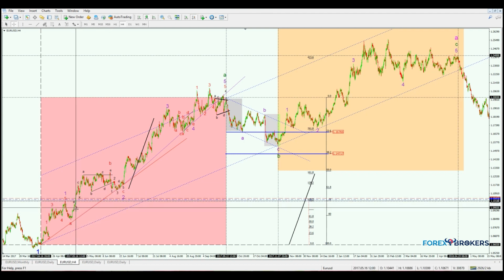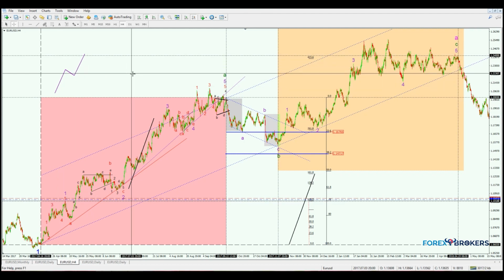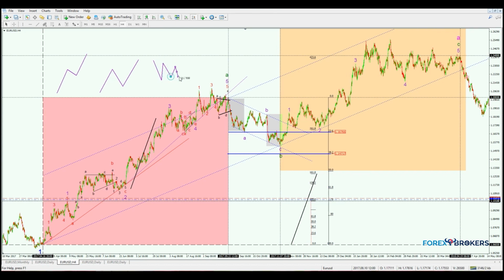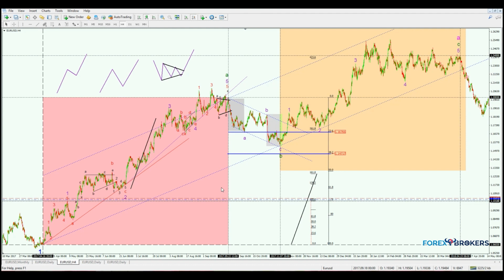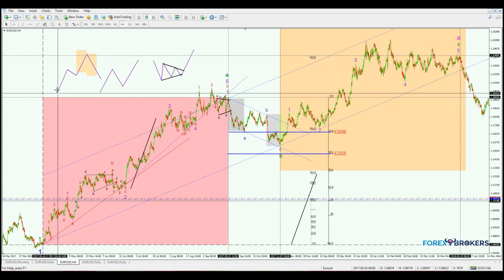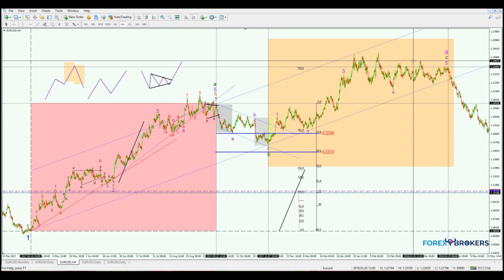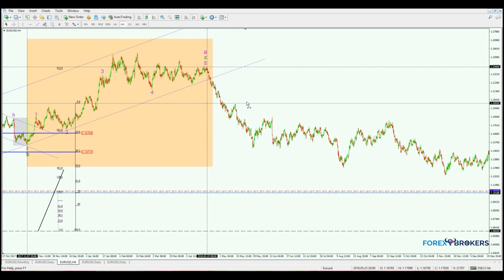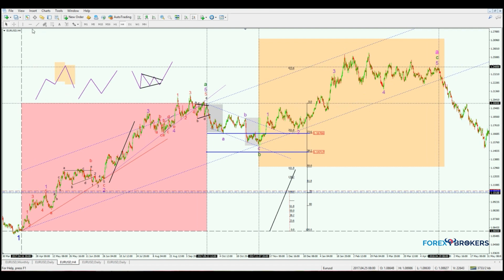Comprehensive Explanation of Simple Corrections and Elliott Waves Theory – ForexBrokers.net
Lesson: 15. The European Central Bank – What to Know l Rookie module from the Forex Trading Academy on ForexBrokers.Net

Explore fundamental forex trading theories - Simple Corrections and Elliott Waves Theory with our Forex Trading Academy. Uncover the foundations and logical processes behind these key concepts in technical analysis.